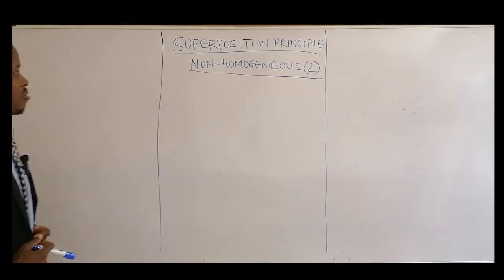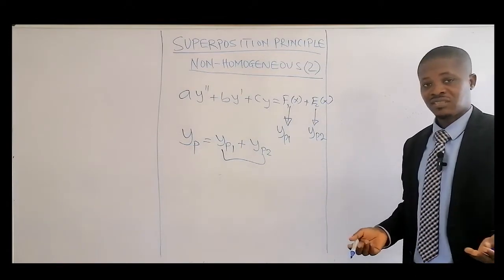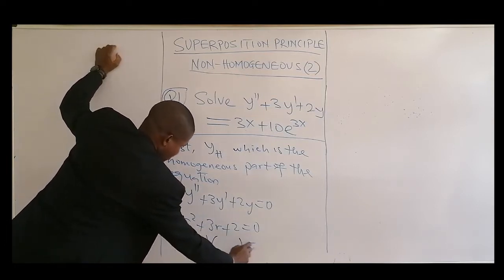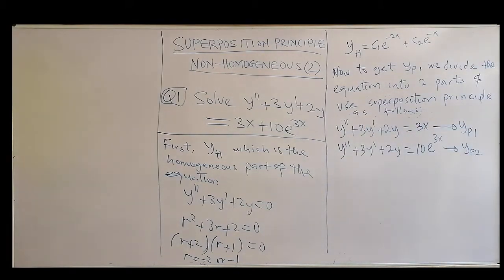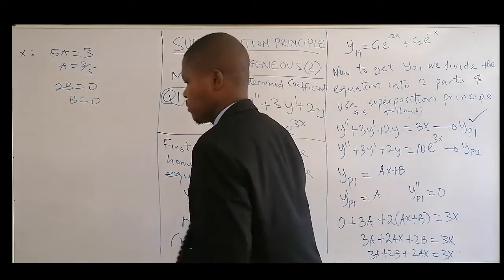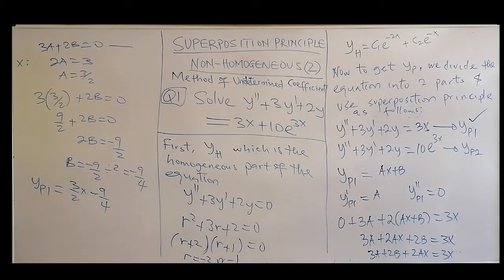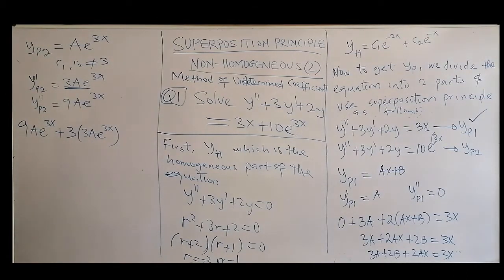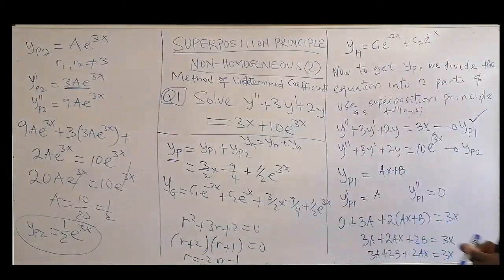Superposition Principle & Undetermined Coefficients | Solve Non-Homogeneous Differential Equations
In this lesson, we demonstrate how to solve non-homogeneous differential equations using the superposition principle and the method of undetermined coefficients, with clear step-by-step explanations. This video is ideal for students across the globe preparing for university exams, engineering courses, or anyone studying differential equations at an advanced high school or undergraduate level. You’ll learn how to identify the complementary (homogeneous equation) and particular solutions, apply the superposition principle correctly, and handle common function types that appear in non-homogeneous equations. Whether you're reviewing for a test or strengthening your understanding of applied mathematics, this video breaks down the process in a simple and structured way.

If this video helps you:
✅ Share with your classmates or students